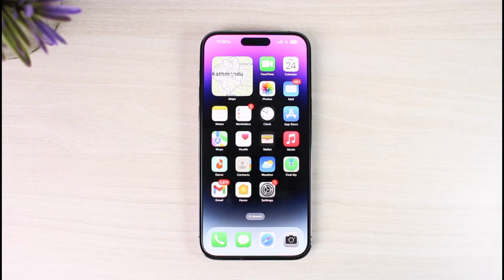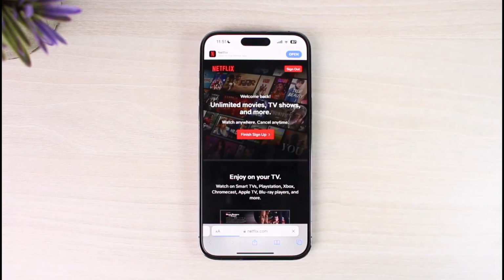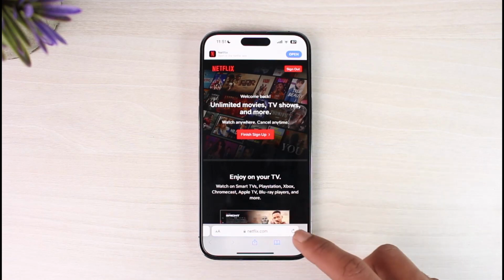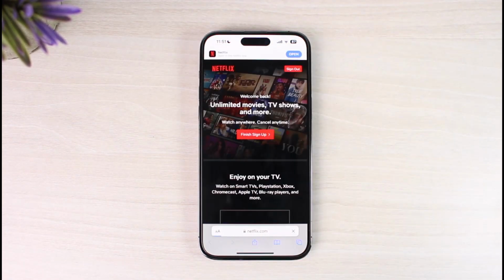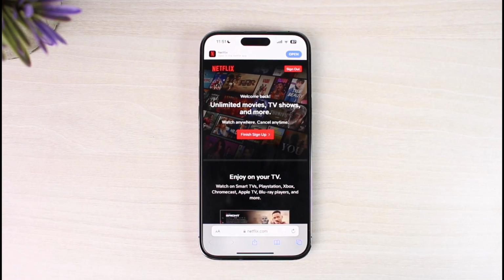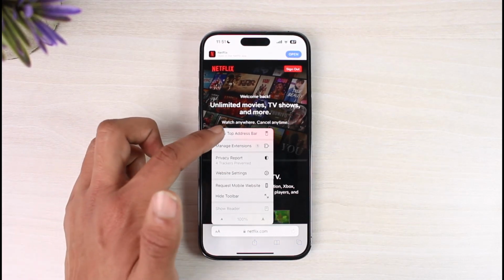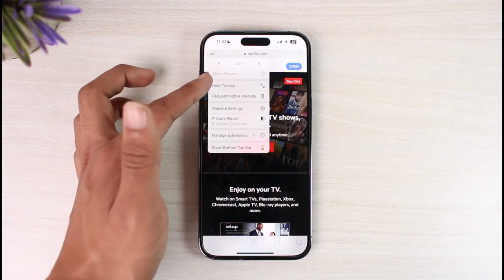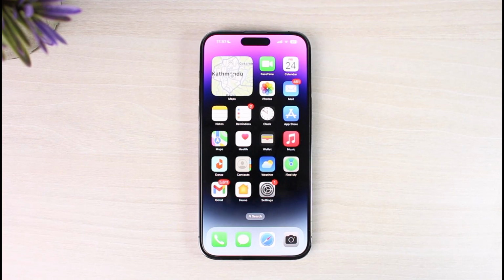How to Move Safari Address Bar from Bottom to Top on iPhone !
In this tutorial video, I am simply going to show you how you can move your Safari address bar from bottom to top on your iPhone.

~Chapters:
0:00 Introduction
0:14 What the Issue Is
0:38 Move Safari Address Bar from Bottom to Top
1:03 Conclusion